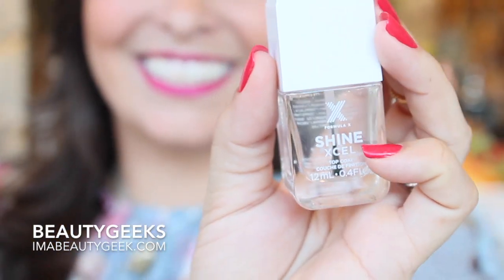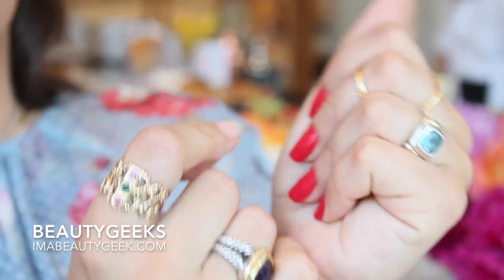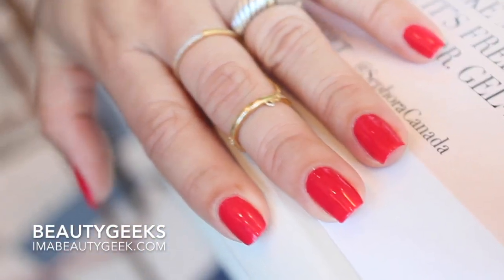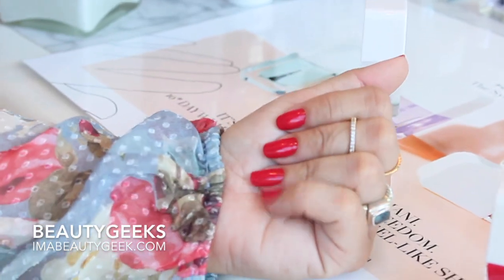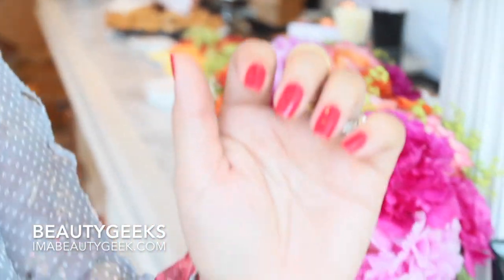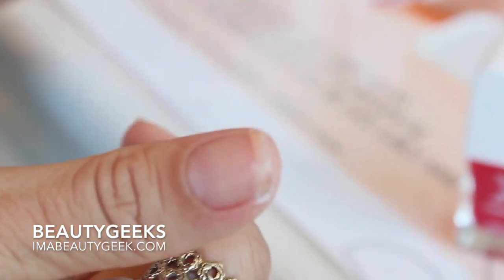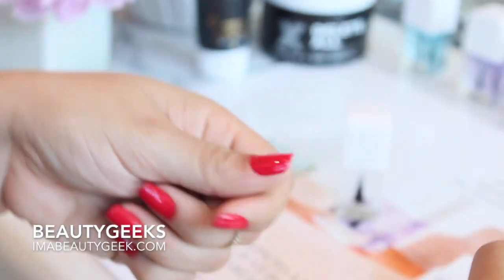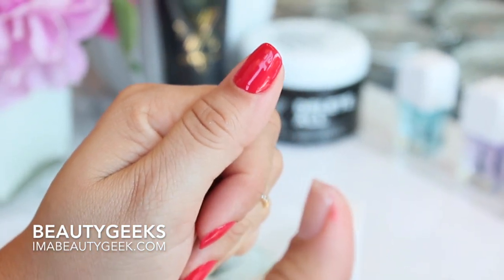BEAUTYGEEKS: How to Achieve a Perfect DIY Mani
Mar Y Soul, Formula X spokesperson and manicurist to celebs such as Demi Lovato, Gigi Hadid, Margot Robbie, Lupita Nyong'o and more, shares her top tips on how to achieve a perfect DIY manicure and help it last.